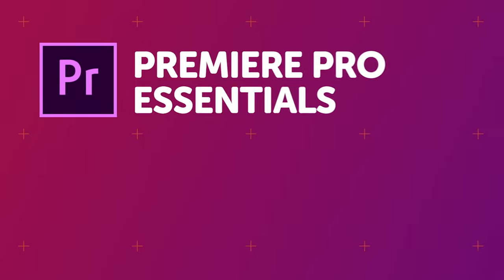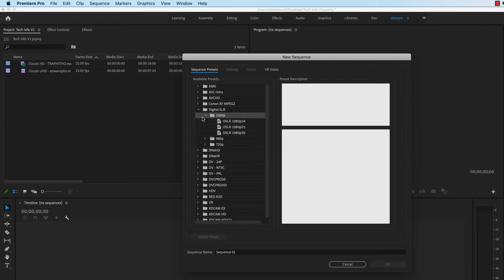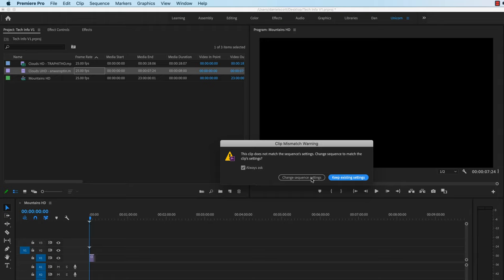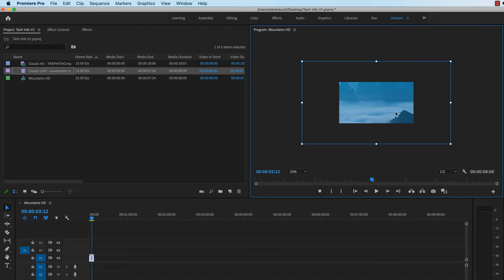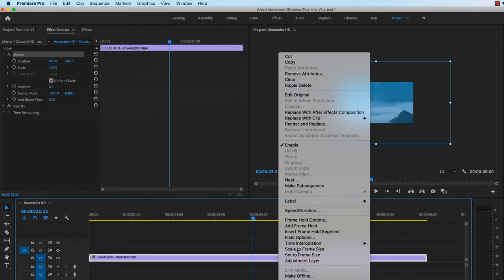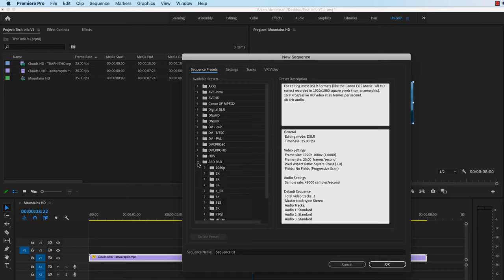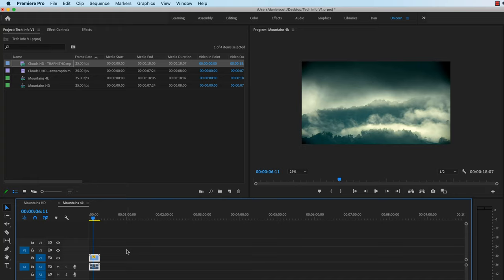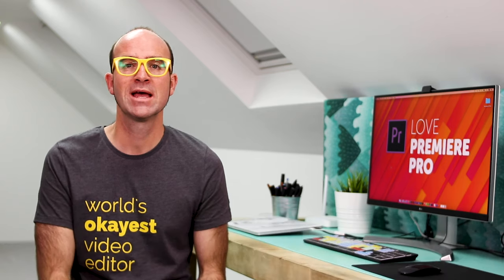How to Mix 4K Video With HD Video in Adobe Premiere Pro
Learn how to mix 4k video with HD video in Adobe Premiere Pro